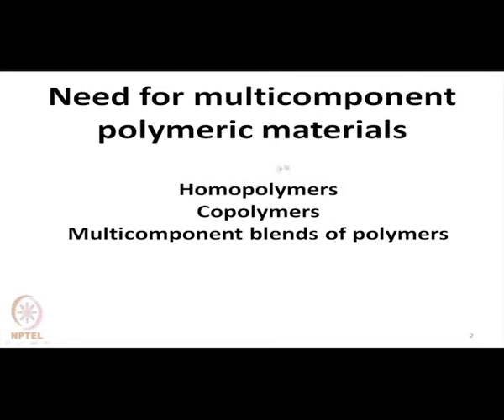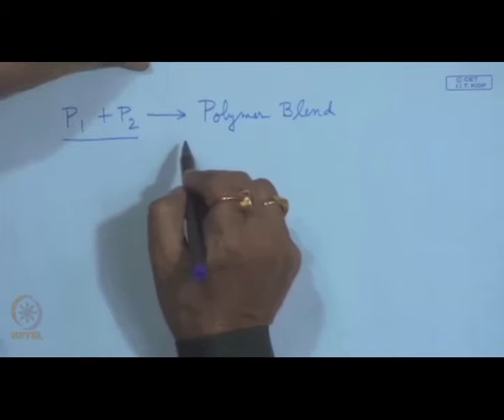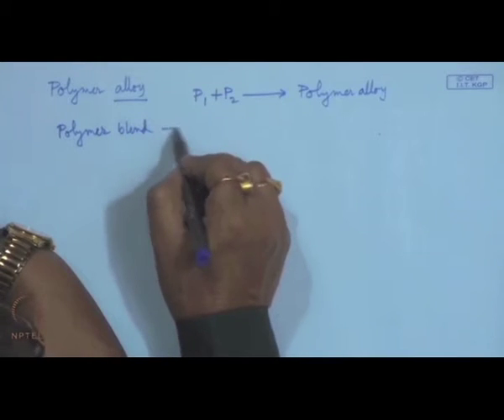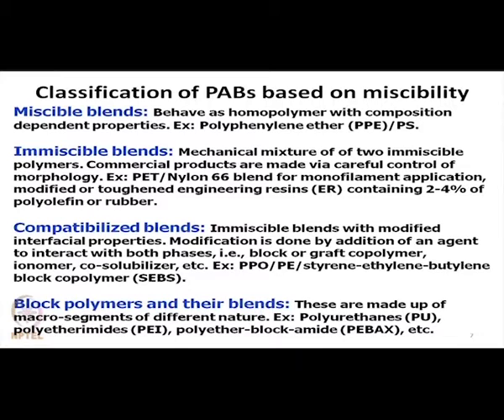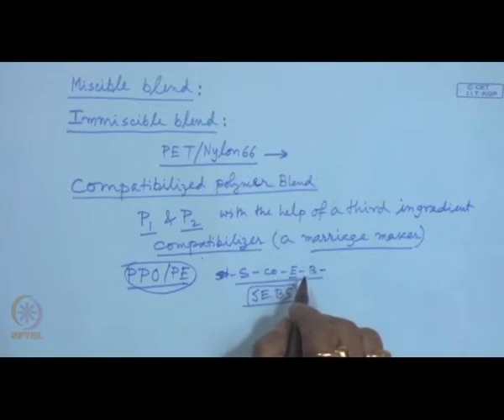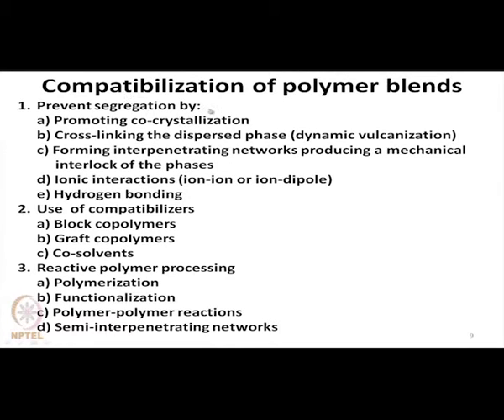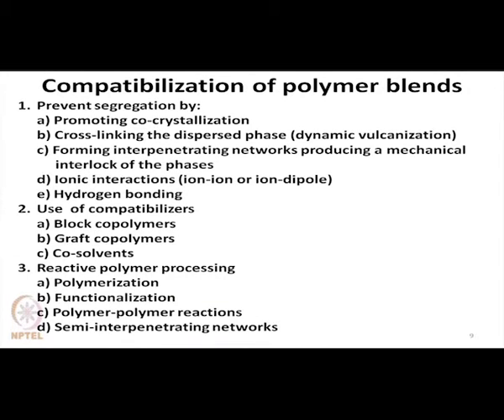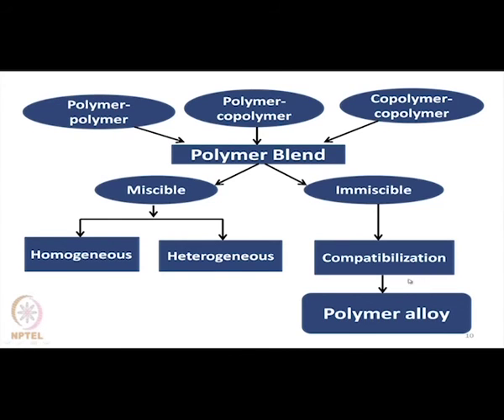Multicomponent polymeric materials